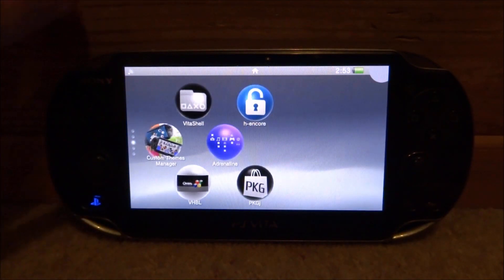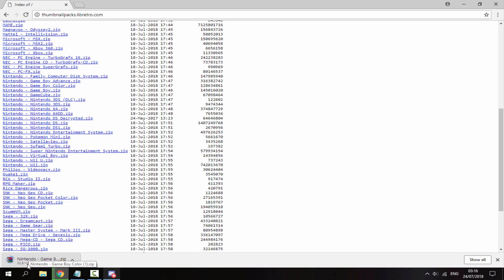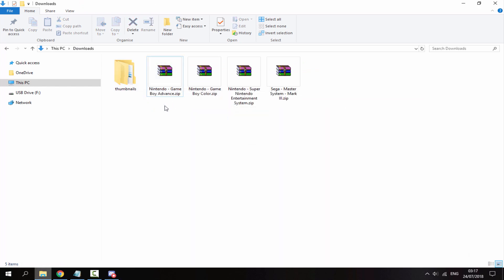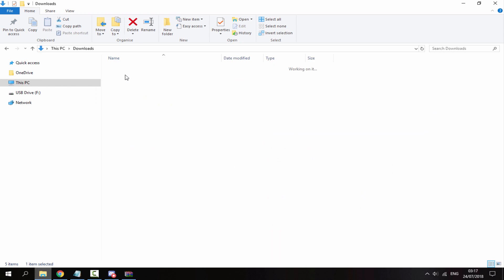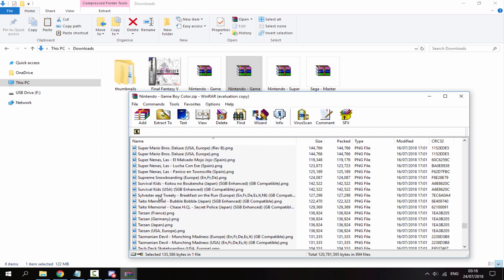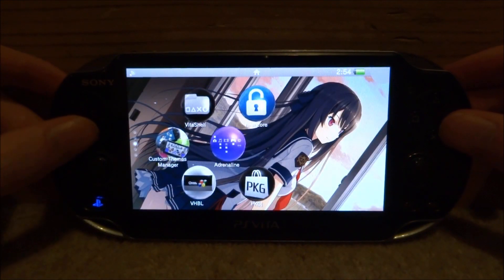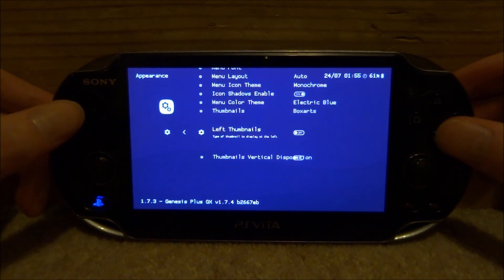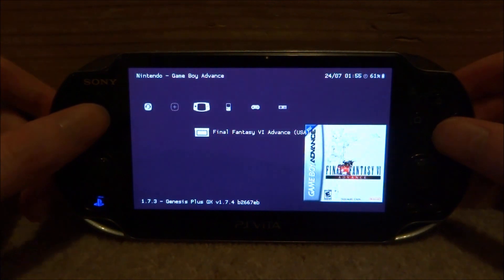PS Vita How To Add Box/Cover Art To RetroArch!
In this video, I’ll be showing you guys how to add box art to RetroArch on the PS Vita!